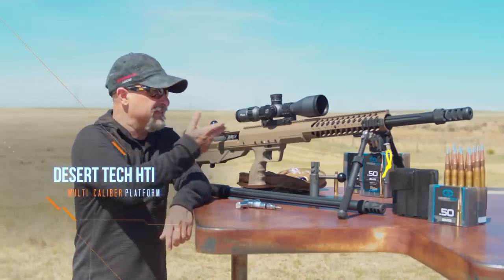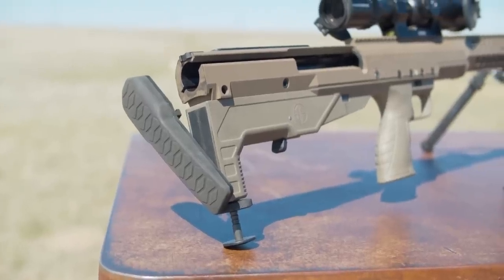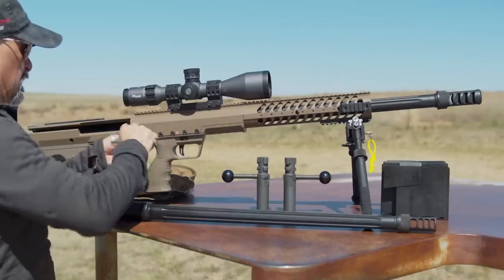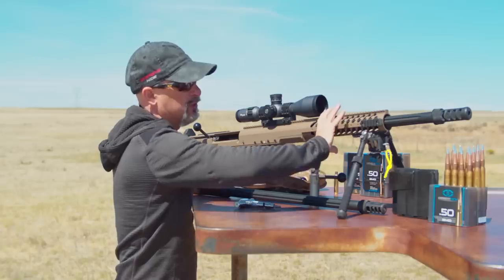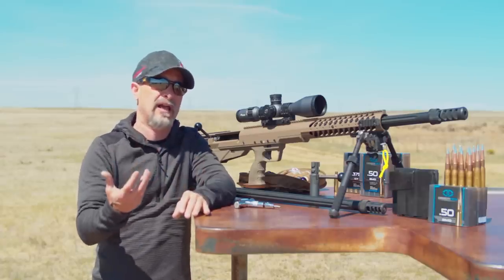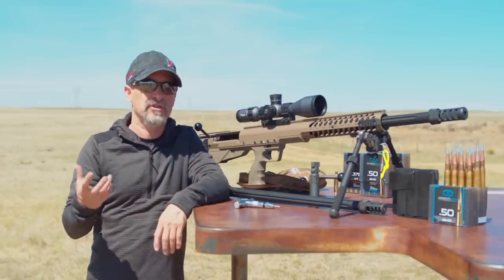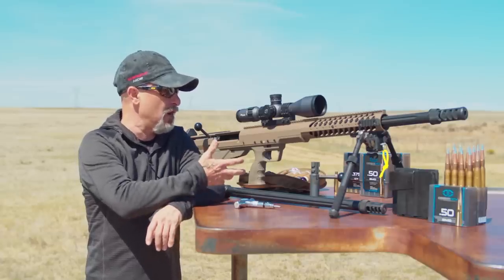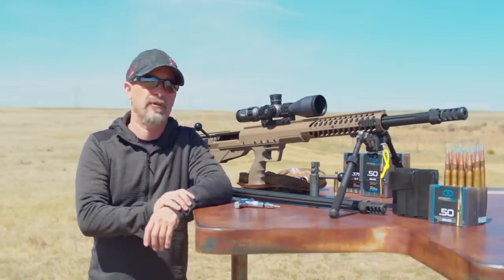Sniper's Hide Review: Desert Tech HTi 50 cal & 375CT System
Desert Tech HTi
Desert Tech Ammo
TRASOL Software

Sig Tango 6 scope
Atlas bipod